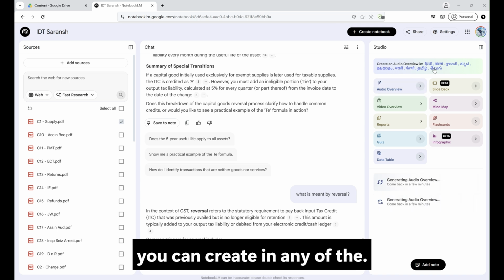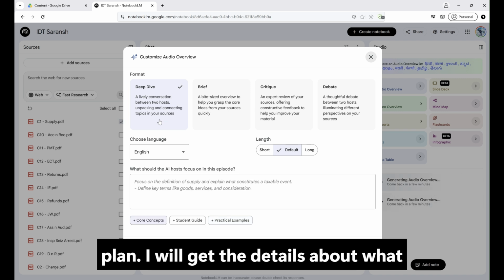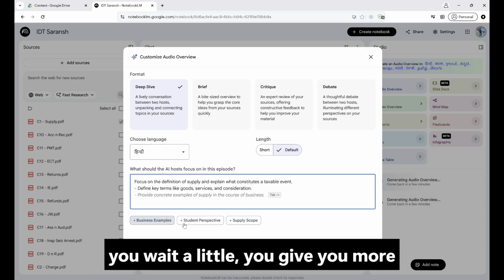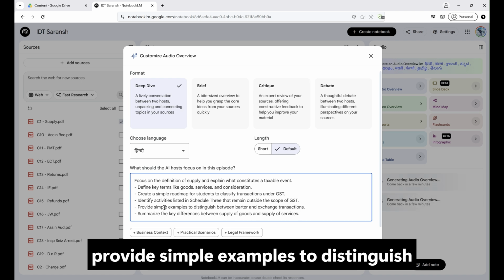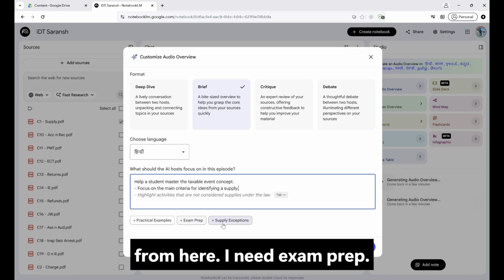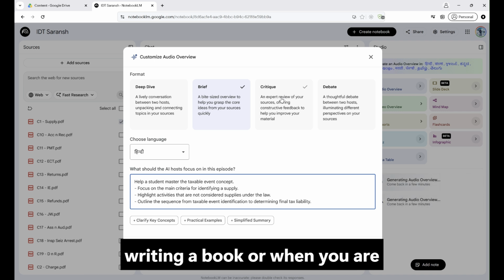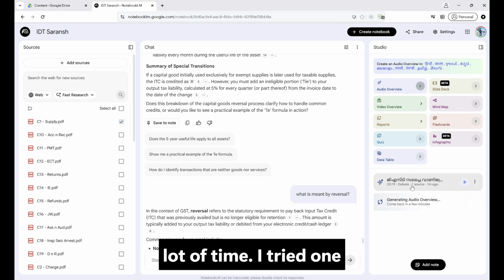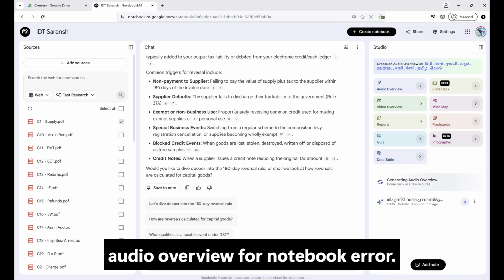How to use Notebook LM for Studying - Audio Overview Feature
Is your eyes tired from staring at ICAI modules all day? 🎧

The NotebookLM Audio Overview feature is the ultimate tool for auditory learners or anyone looking to maximize their revision time. Today, I’m showing you exactly how I convert my heavy theory subjects into engaging audio discussions that help reinforce concepts while I'm away from my desk.

What you’ll learn:

How to generate a custom "Audio Deep Dive" for your specific topics.

Tips for using the audio summaries to get a bird’s-eye view of complex chapters.

How to integrate this into your daily study routine for better retention.